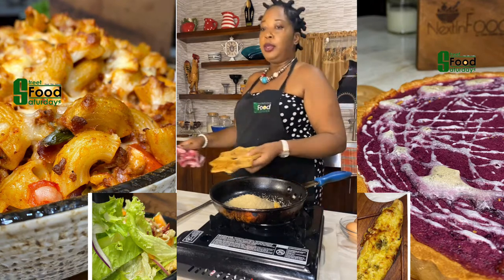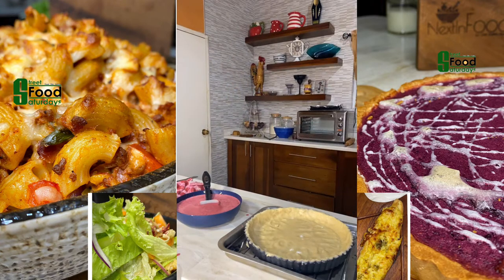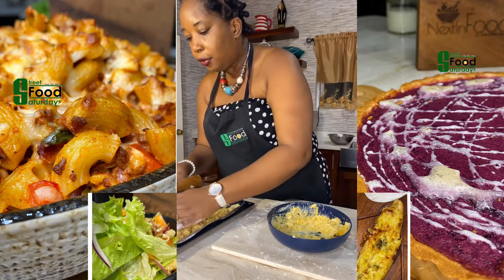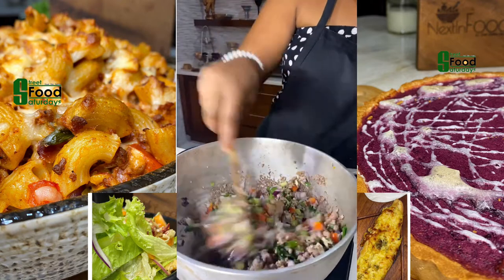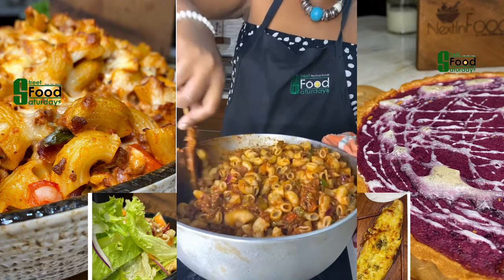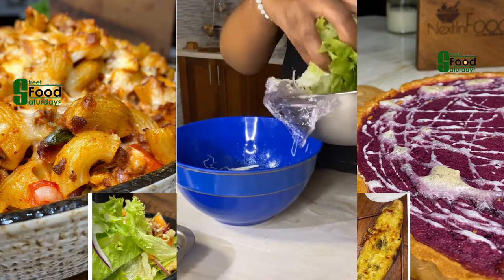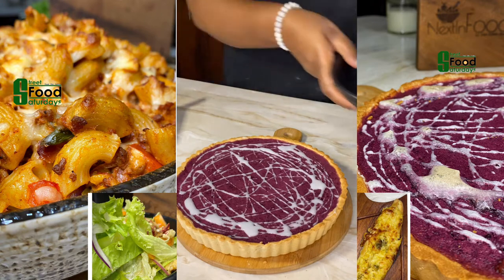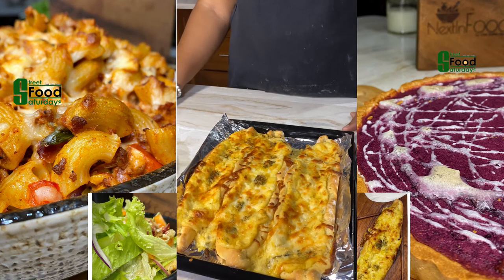Dinner from around the world with Chef Walker-Barrett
Join Chef Walker-Barrett live ever Sunday at 6pm on Instagram or Facebook

        Our other instagram pages

Menu

1)Jerk steak Ziti
2)Potato Cheese Bread
3)Garden Salad

And for dessert:
Sorrel Tart